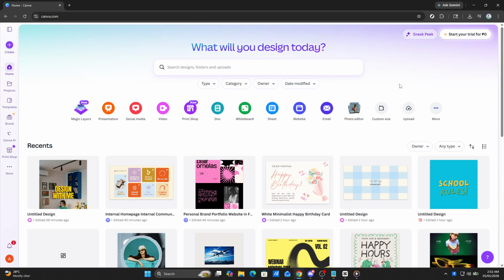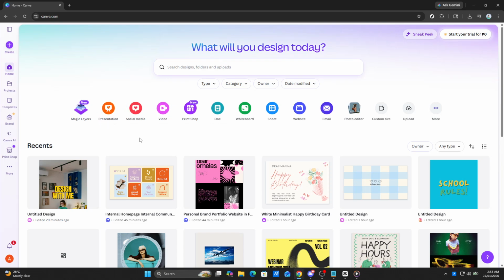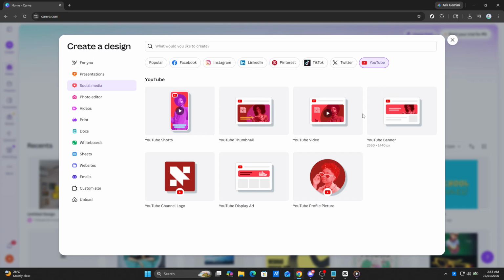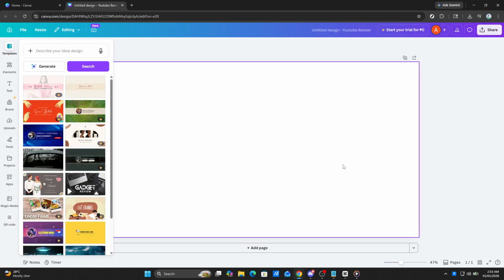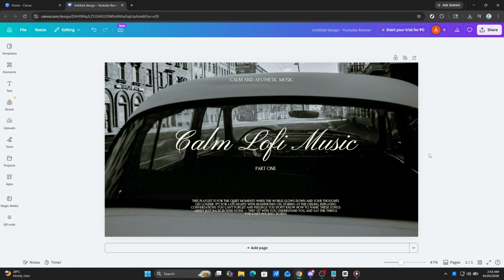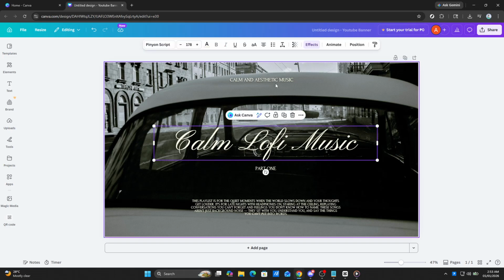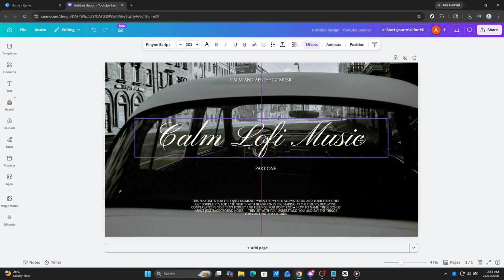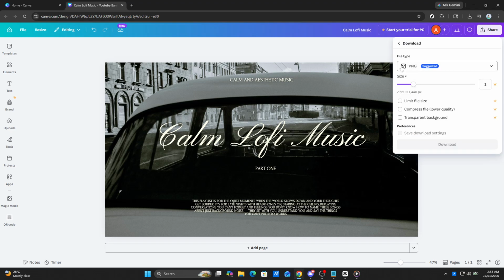How to Create YouTube Banner on Canva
In this video, I’ll show you how to create a YouTube banner on Canva.

The method is very simple and clearly described in the video. By following all the steps, you’ll easily learn how to design a professional YouTube channel banner using Canva.